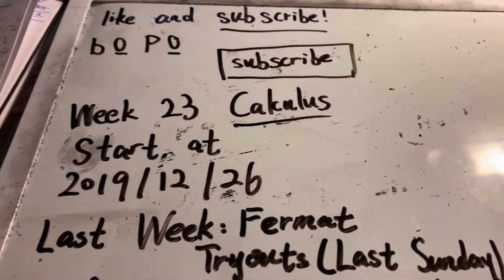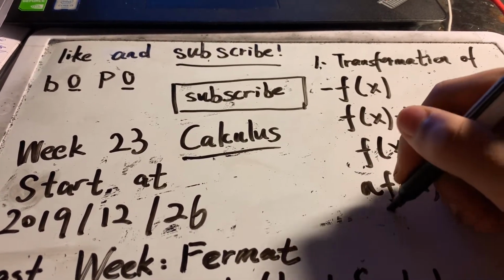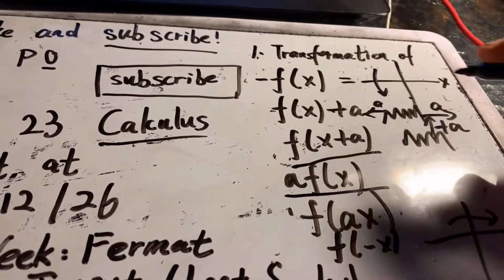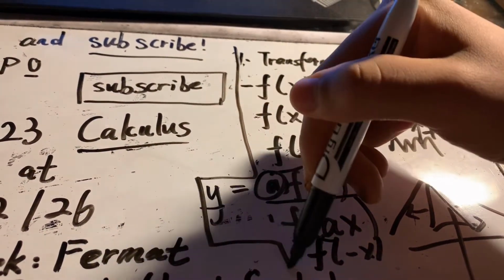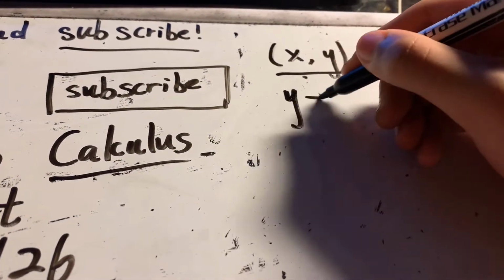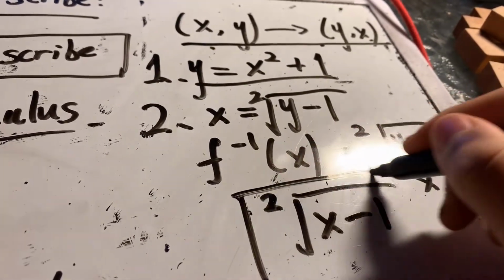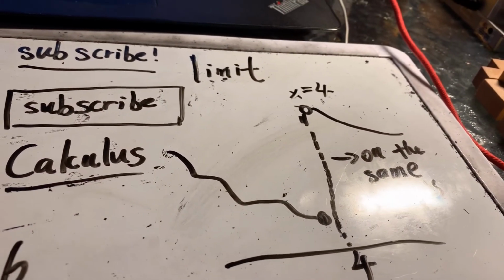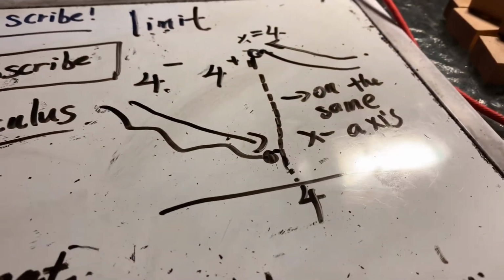One of the first calculus video in the entire youtube!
3 basic terminations and knowledge that will be taught in this chapter:
1. f o g
2. Inverse Function :)
3. Transformation Function